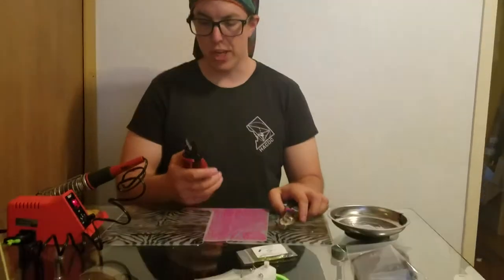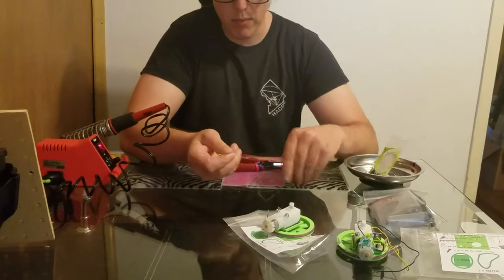05 strip wire tips